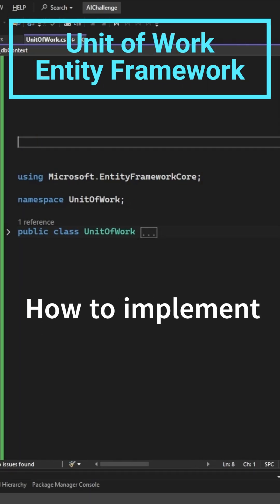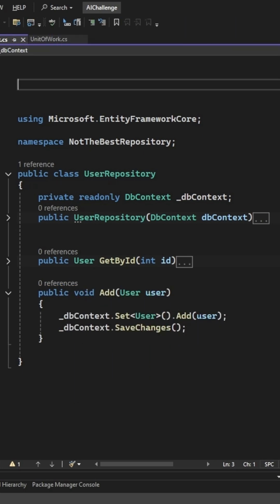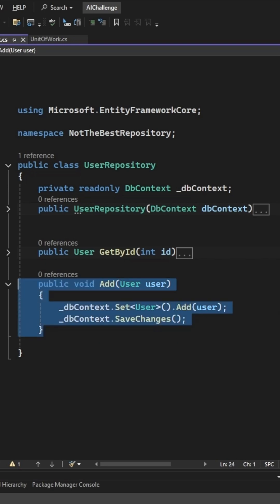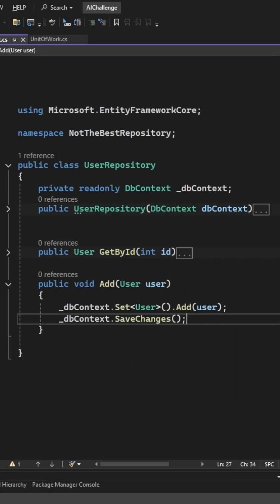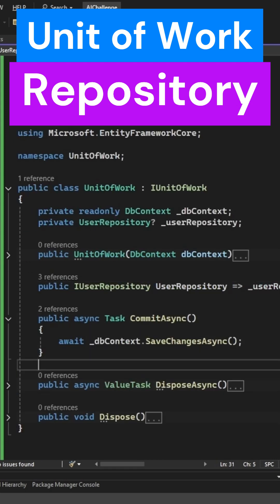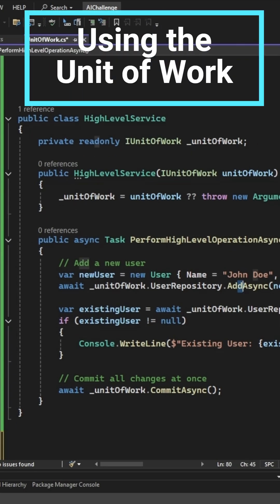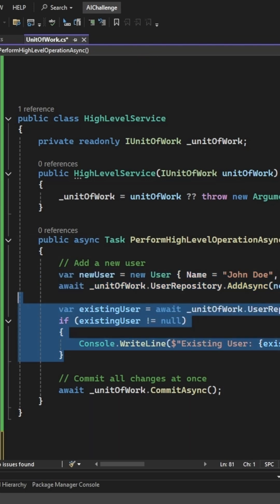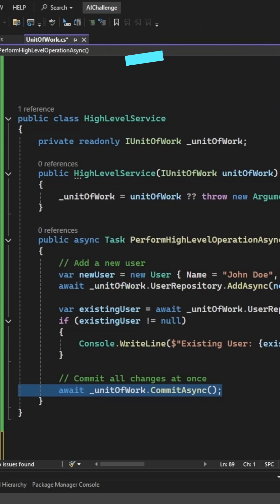Entity Framework | Unit of Work - Repository Pattern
How to implement Unit of Work and Repository Patterns in Entity Framework.  Unit of Work must Wrap the Repository and dbContext.SaveChanges(). All interactions go through the Unit of work.